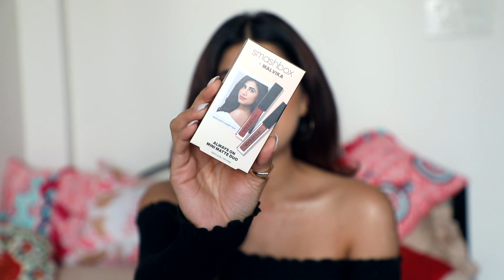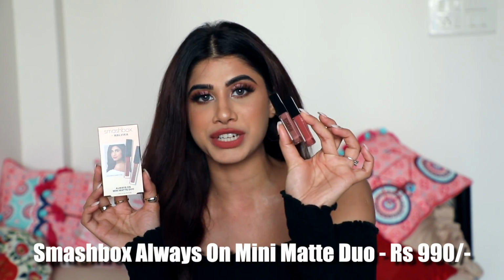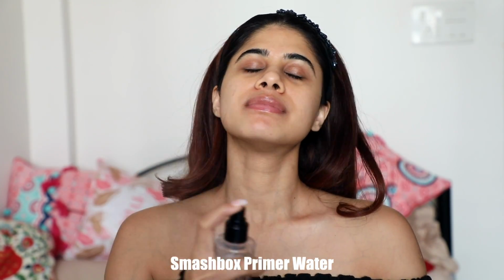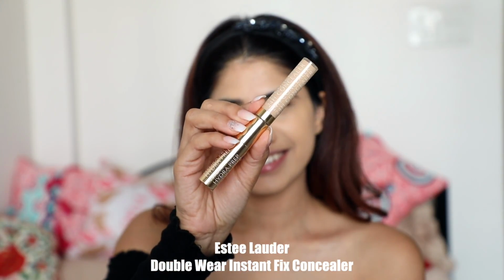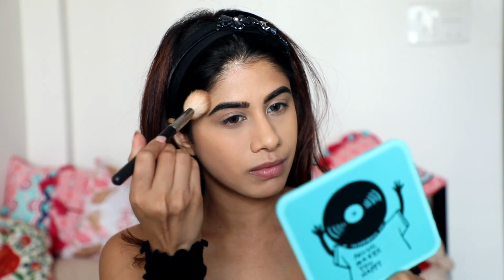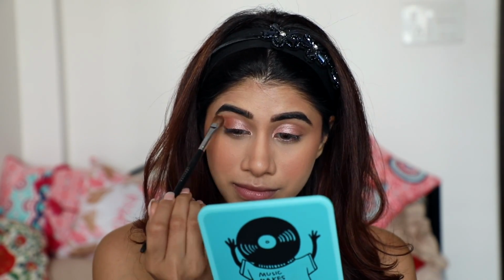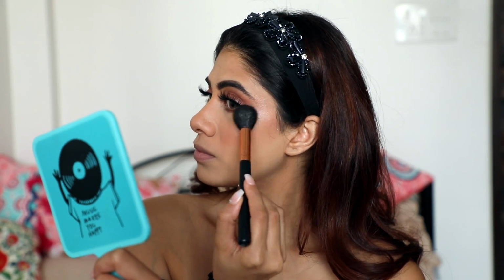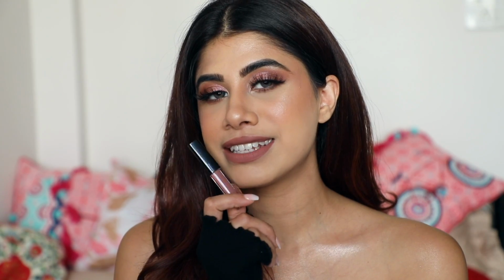MY SMASHBOX COLLABORATION! | Tutorial/Lipstick swatches | Malvika Sitlani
Heyyy my loves!

I can't believe this is real! My face is on a Smashbox product! *screaming*
I'm so grateful for this opportunity, so blessed, so honored, so thankful for you all.

This is Smashbox's first-ever collaboration with an Indian Beauty Influencer and that is why this is SO incredibly special to me!
We have come out with a super cute mini Lipkit duo that has 2 of my most fav shades
Driver's Seat & Stepping Out.
I cannot wait for you to try these shades!

- This kit is a super limited edition.
- Includes 2 shades - Driver's Seat & Stepping Out (Mini Duo Kit)
- It is available from 29th November to 2nd December 2019 only (Nykaa Pink Friday Sale)
- This lip kit costs INR 990/-
- It is exclusively available on Nykaa.com, Nykaa App, Nykaa On Trend Stores & Nykaa Luxe Stores.

xoxo

P.S - Do not forget to TAG ME & @smashboxindia when you receive your lip-kit : D

Xoxo